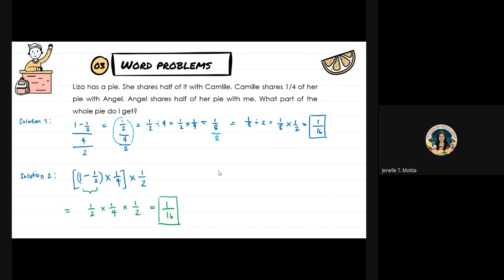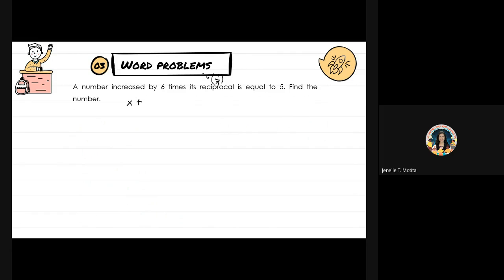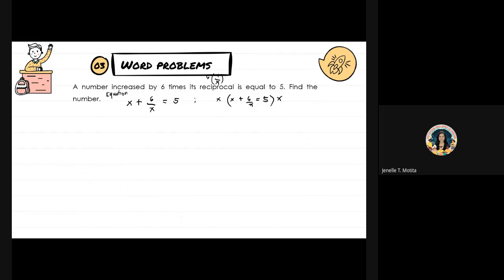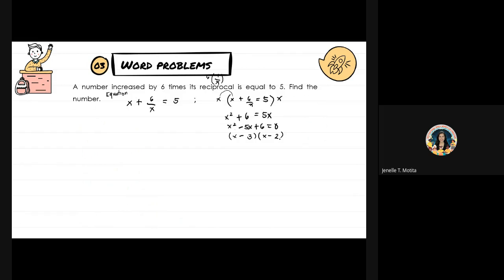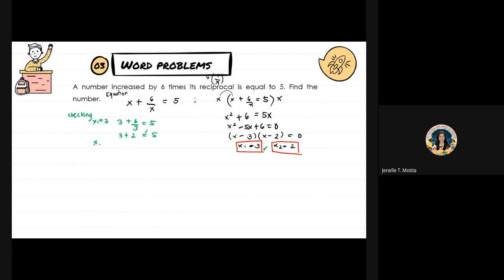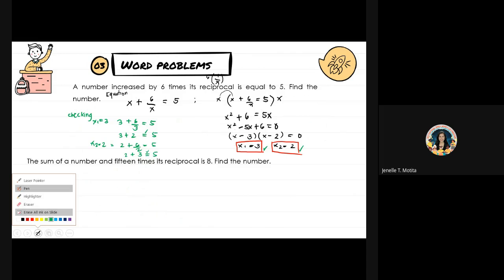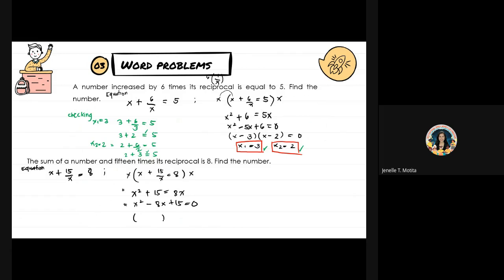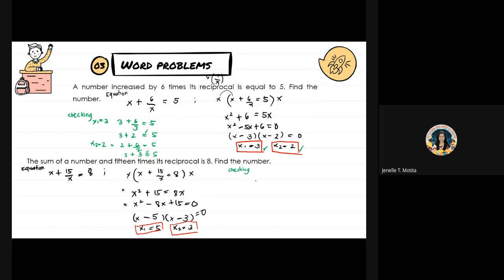Solving Rational Expressions Number Problem